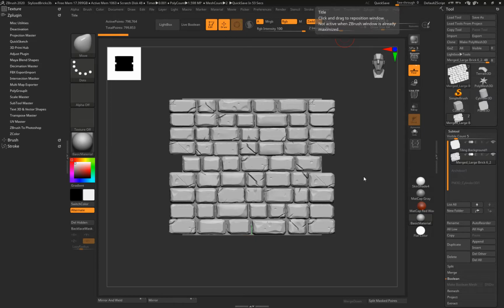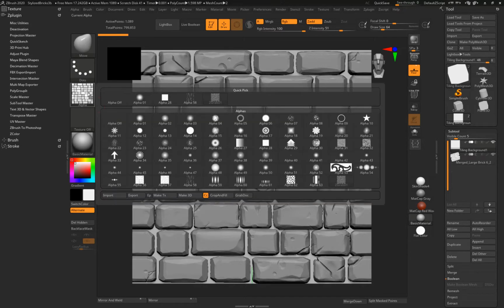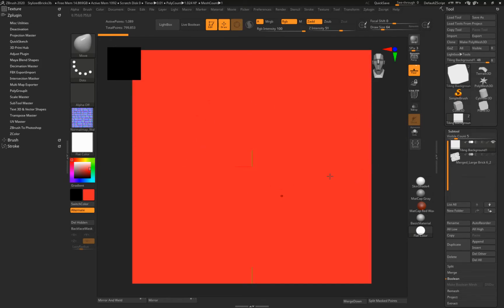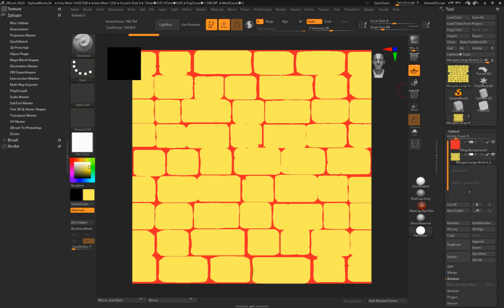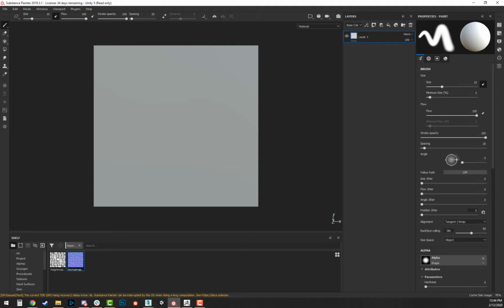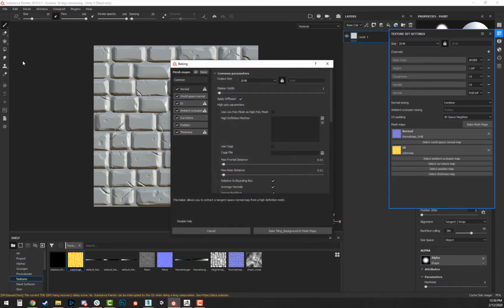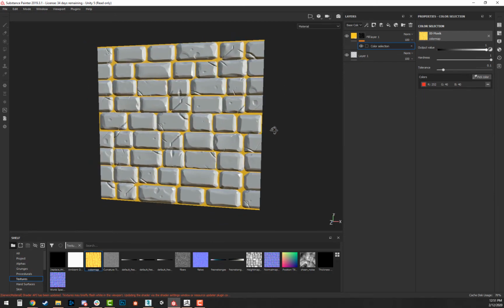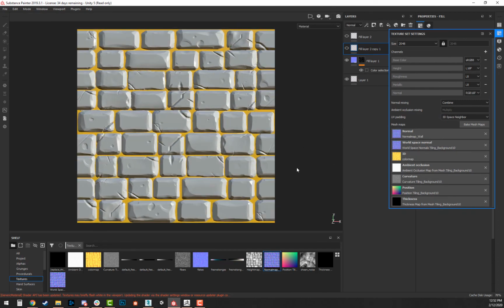Exportmaps from Z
Using maps made in Zbrush inside Substance Painter